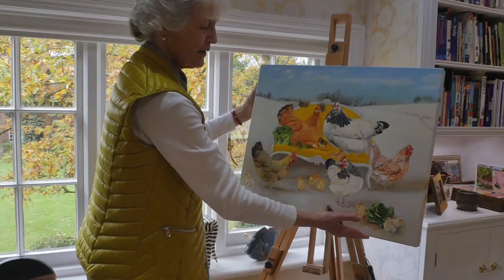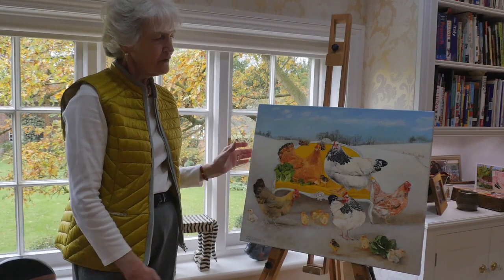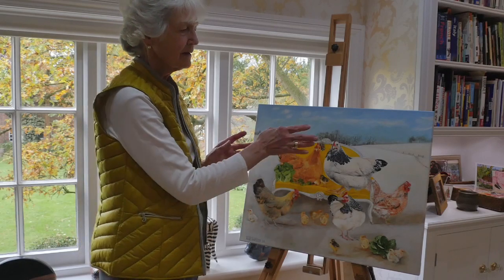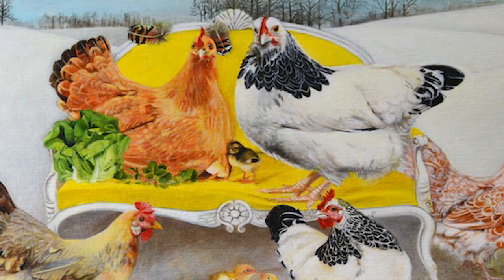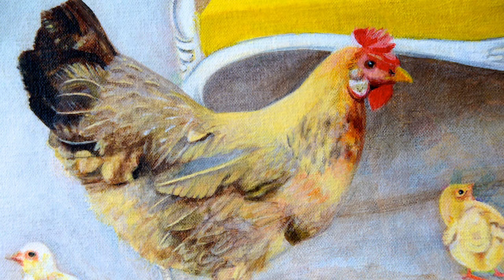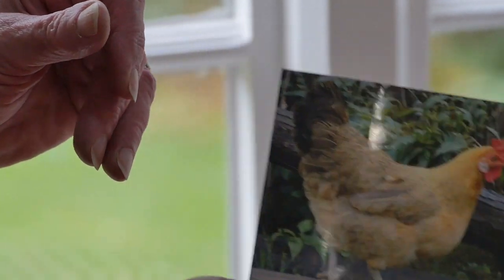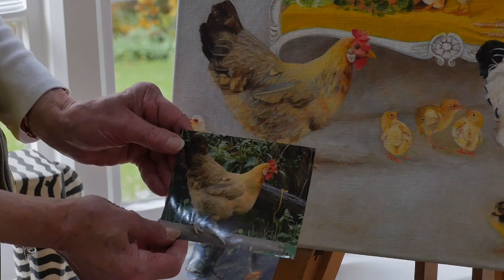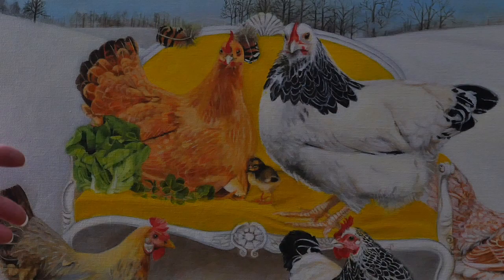Hens on a Yellow Sofa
After studying this painting, I decided to dramatically change the composition. Originally the hens were in a green field with a colourful hen house and a castle in the distance. Some of the hens are different too; the one bottom left we saw in china and then, as now, feel it is a very beautiful hen. The landscape turned to snow with the chickens creating their own warmth. I was drawn to paint this gathering recognising their continuous role in family life.